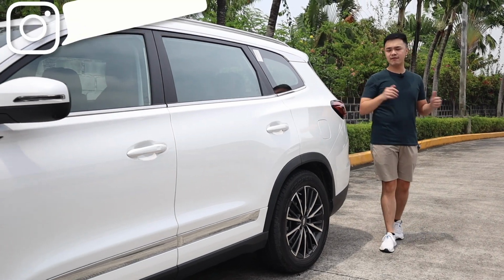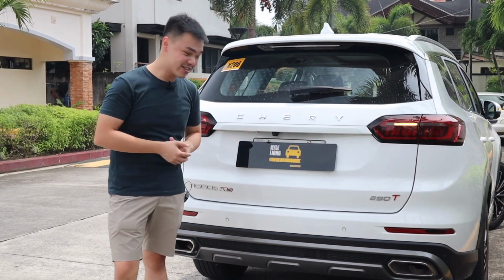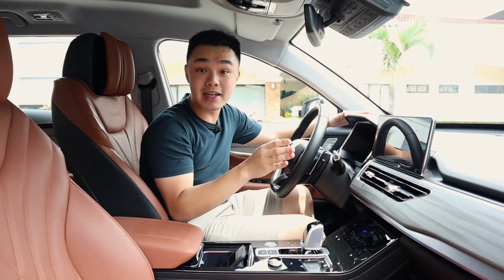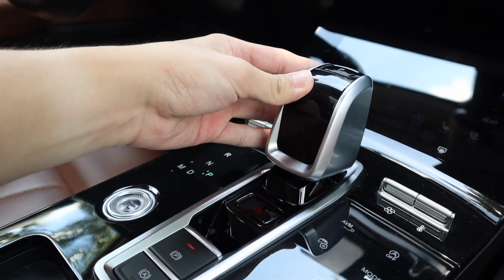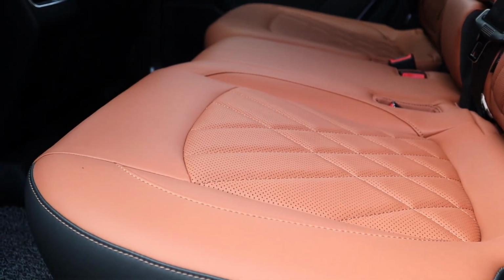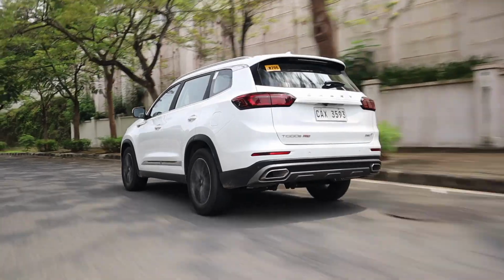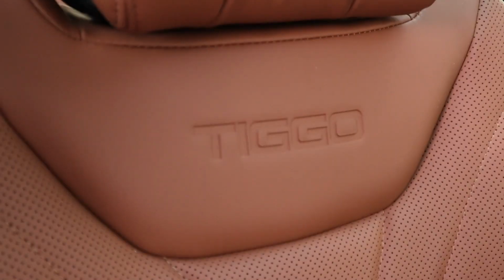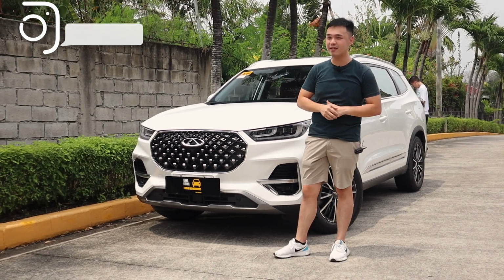2022 Chery Tiggo 8 Pro 1.6T Review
With seating for 7 and an astonishingly refined ride, it's hard to find another car like the Chery Tiggo 8 Pro 1.6T in this price point.